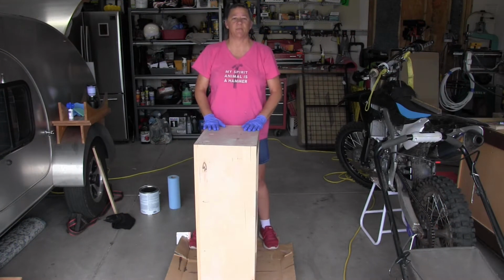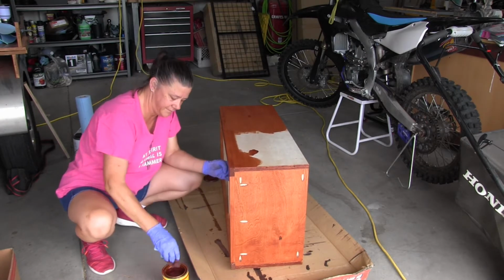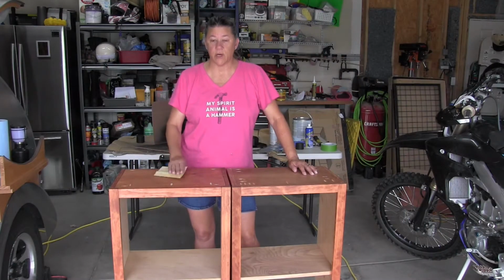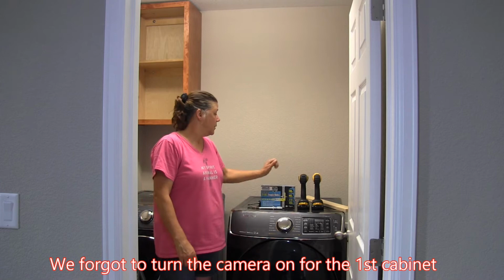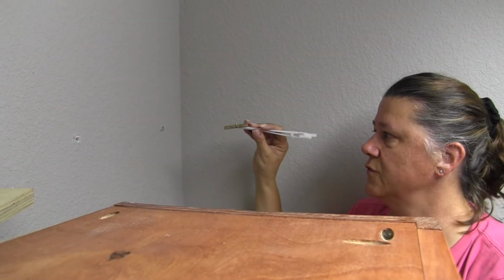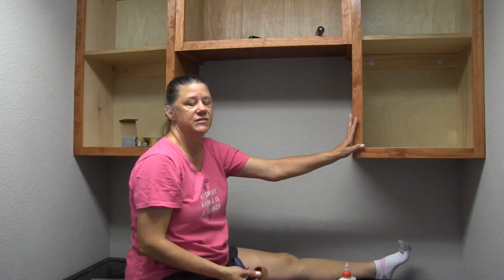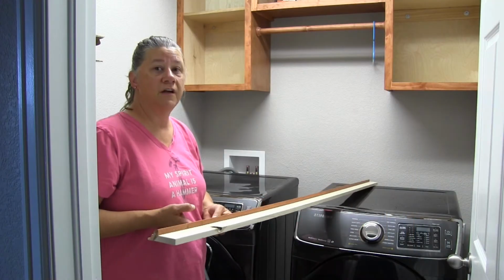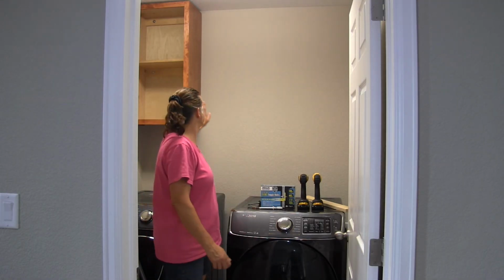Building your own cabinets, Part 2 - Stain, Seal and Install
This is part 2 of my laundry room cabinet build and installation. As you saw in part 1, my laundry room did not have any cabinets or storage at all so I decided to design and make my own cabinets.  So, in this video, with the cabinets built, I cover how to stain, clearcoat and install the cabinets on the wall.